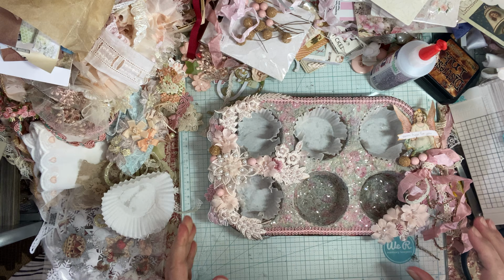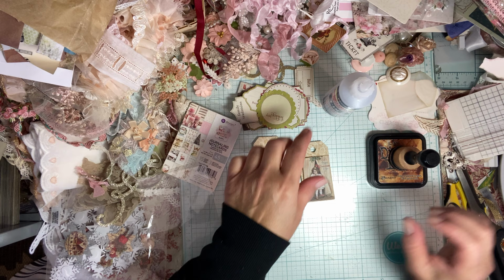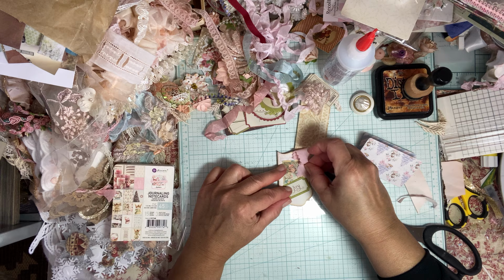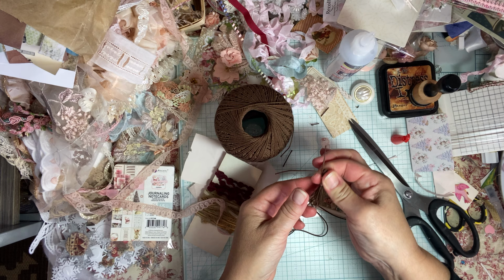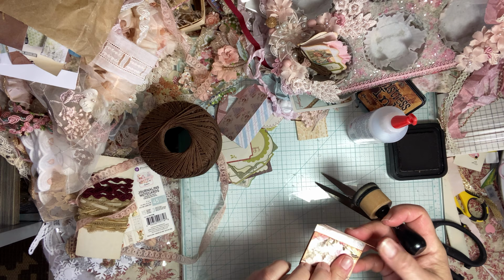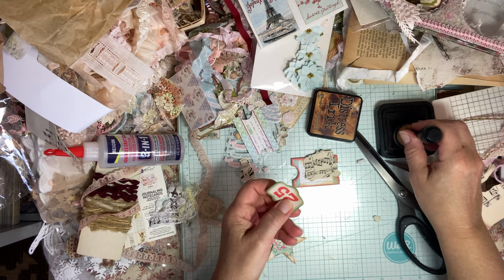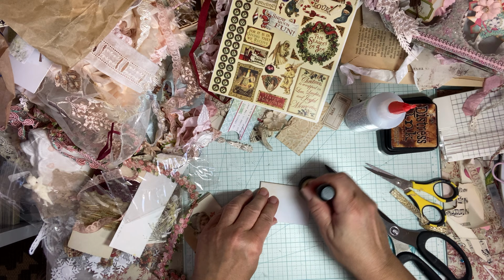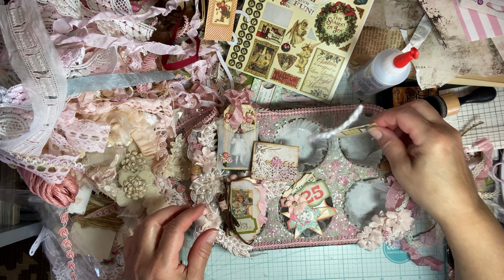Creating Ephemera for Muffin Tin